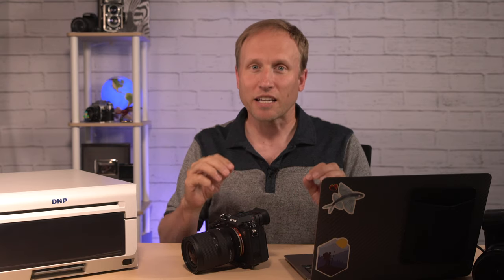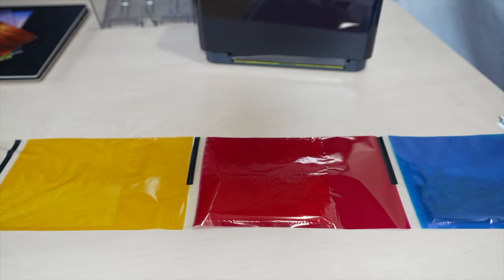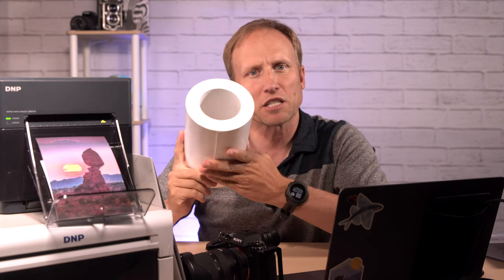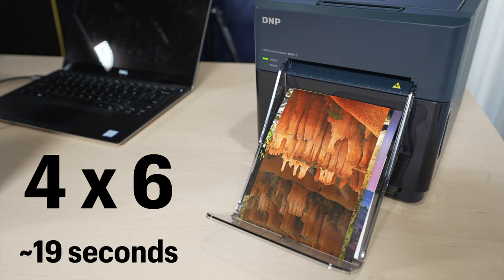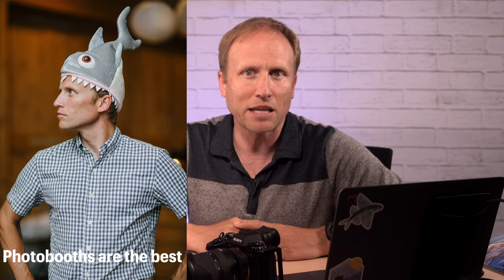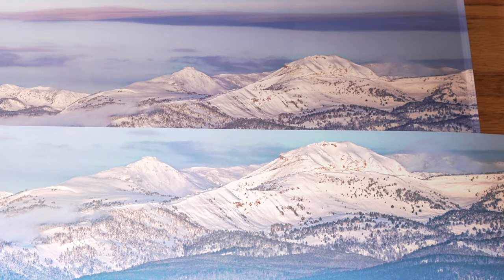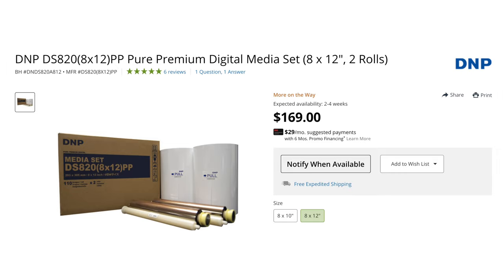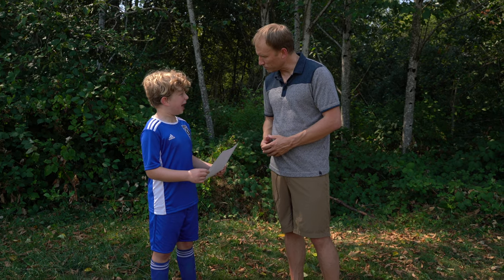I went PRINT Crazy! These Printers Can Make You Money!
I review the DNP QW410 and DS820A - two Dye Sublimation Printers capable of producing beautiful prints FAST. Great for event printing including photo booth setup.  I share the pros and cons of using a Dye-sub printer in your business.

Video info

DNP DP-QW410 at B&H Photo -
DNP Paper
DNP DS820A